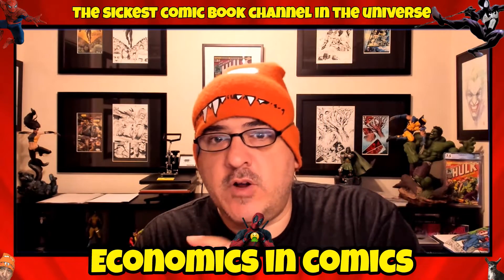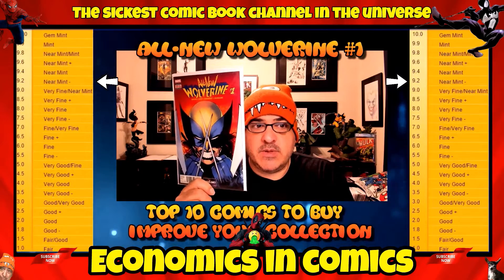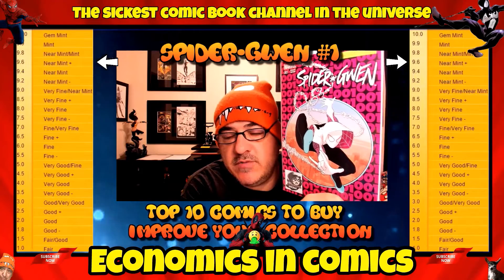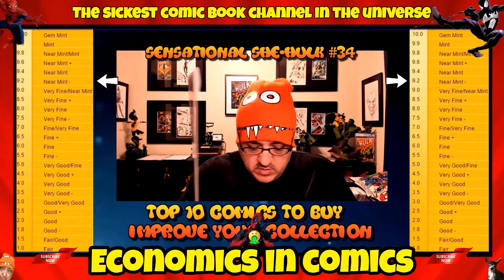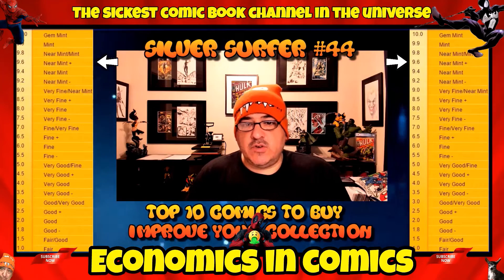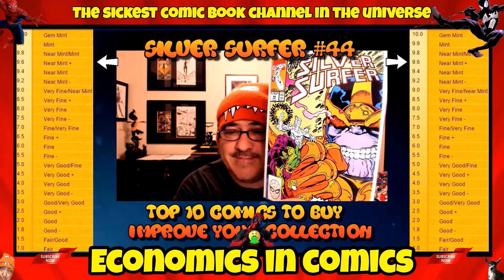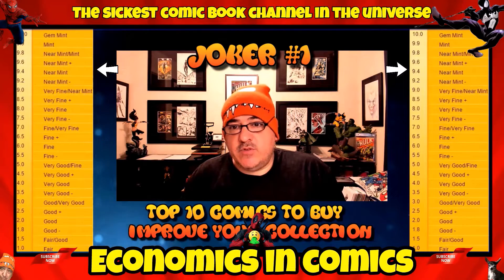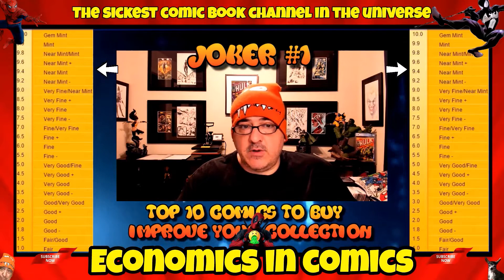TOP 10 COMIC BOOKS TO BUY TO IMPROVE YOUR COLLECTION LONG TERM COMIC SPECULATION THE RIGHT WAY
THE CURRENT COMIC BOOK MARKET IS ALL ABOUT WHAT IS HOT NOW. BUT WHAT ABOUT LONG TERM COMIC BOOK COLLECTING?  I HAVE CREATED A LIST OF MY TOP 10 BACK ISSUE COMIC BOOKS THAT I PURCHASED THIS WEEK.  THESE ARE COMICS FROM LOW TO HIGH PRICE THAT CAN HELP IMPROVE YOUR COMIC BOOK COLLECTION AND WILL ALWAYS RETAIN THEIR VALUE.  THESE ARE COMICS THAT WILL ALWAYS INCREASE IN VALUE OVER TIME.  IF YOU LIKE THIS VIDEO PLEASE LET ME KNOW YOU WANT ME TO DO MORE.

Sunday: New Comic Book Day "Previews" Video - 10 Day Advanced Look At All Comics & Publishers!

Monday: New Comic Book Day "Top Picks" Video - 48 Hour Advanced Look At My Top Comic Picks For The Week!

Tuesday: "The Truth Mystery Box" -OR- "Exclusive Comic Books" Available From Comics Elite & Economics In Comics.  Both Shows Offer Chances At Incredible Prizes!  (These 2 Shows Alternate Week To Week)

Wednesday: New Comic Book Day "Comic Book Haul Show" & New Comic Book Day "Key Comics And Hot Covers" Video - 7 Day Advanced Look At Prime Picked Comics!

Thursday: "Top 10 Comic Books To Buy To Improve Your Collection" & Any Pre-Scheduled Giveaway Shows!

Friday: Friday Night Comic Book "Auction And Movies" Show -OR- "Freaky Friday" Show Comics Elite Exclusive Cover With Huge Prizes!  (These 2 Shows Alternate Week To Week)

Saturday: "The Sick As FOC Show" - New Comic Book Day Final Order Cut Off Video Looking At Comics Releasing Over 3 And 1/2 Weeks Away!

PLEASE CHECK OUT ALL THESE LINKS FOR YOUR COMIC BOOK NEEDS:

FOR SHIRTS FOLLOW THIS LINK!!!

Welcome to Economics In Comics.  Your home for up to date news and comic book information.  Economics In Comics strives to bring you the BEST content possible.  Specializing in previews of new comic books weekly, comic book reviews, comic book keys, grading comics, comic news, movie reviews, and everything that is hot in the comic and pop culture industry.  Please join daily for your comic FIX!